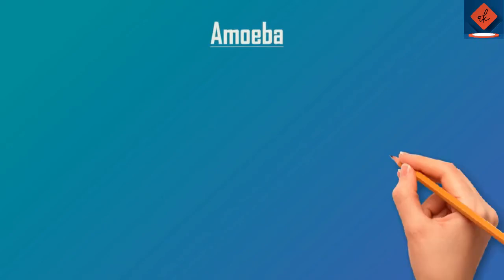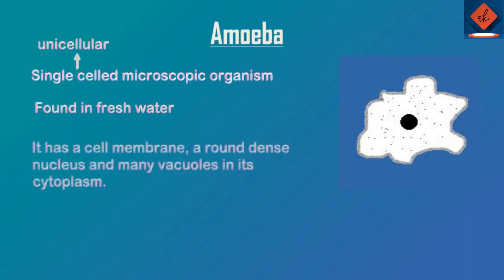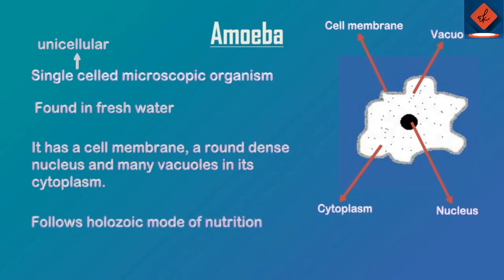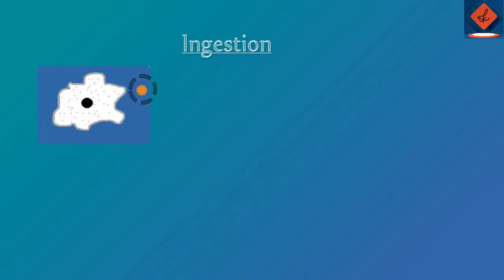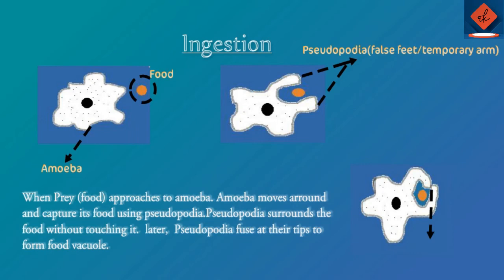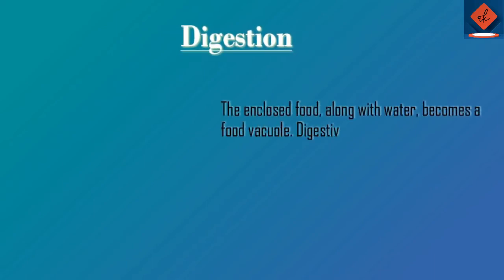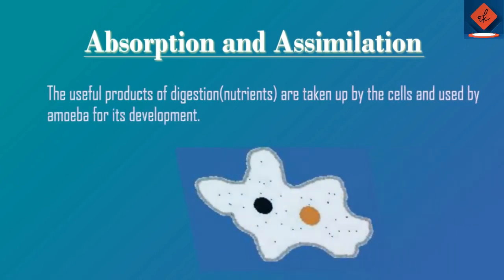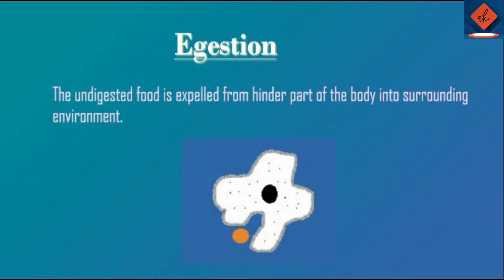Nutrition in Amoeba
Holozoic nutrition (Ingestion, digestion, absorption and assimilation)